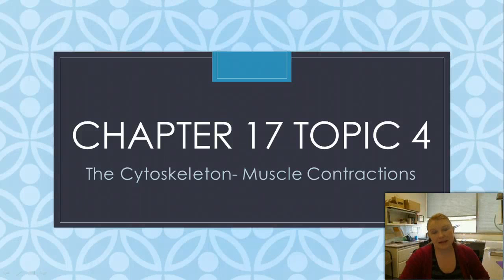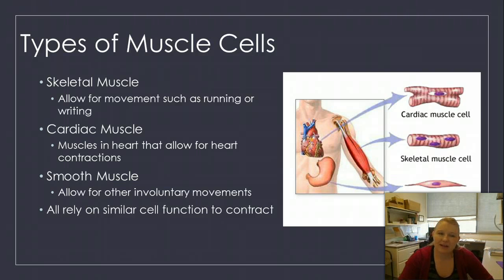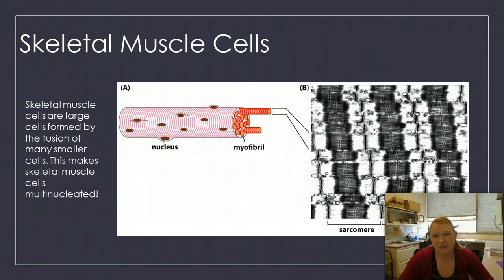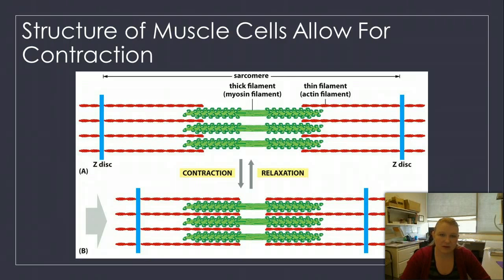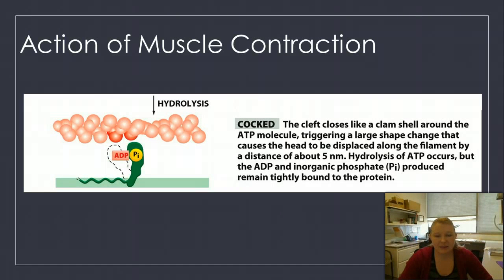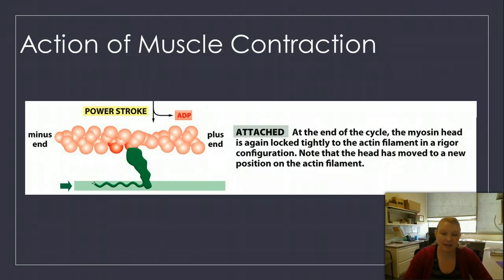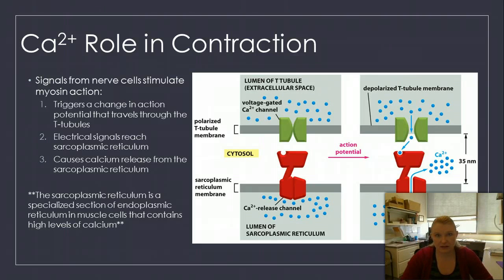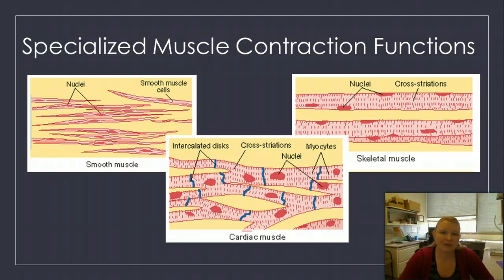B204 Chapter 17 Part 4